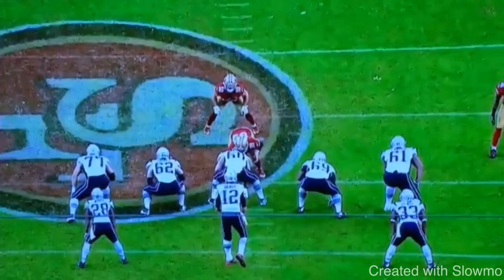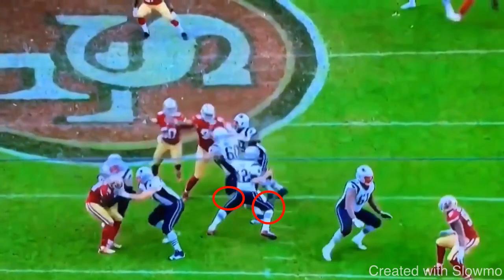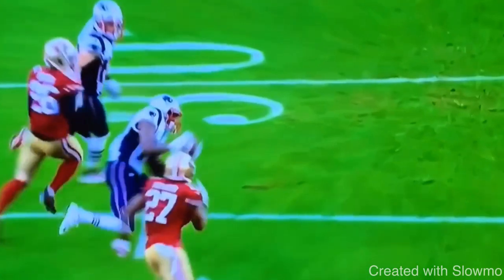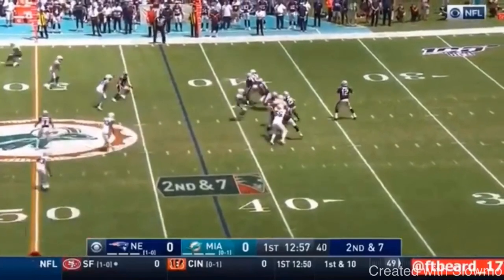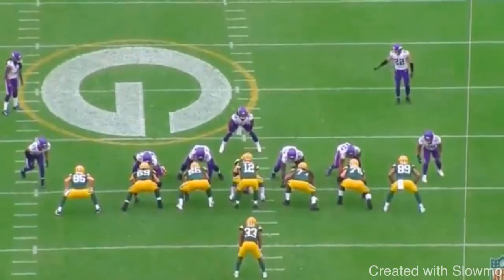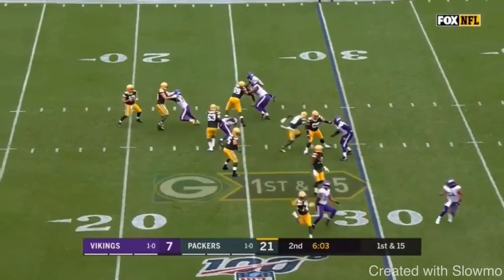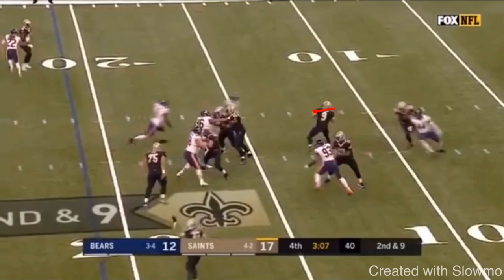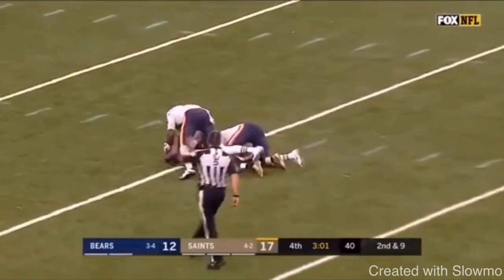WHO IS THE BEST NFL QB? - Tom Brady, Aaron Rodgers, Patrick Mahomes, Plus More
In this video I breakdown THE BEST NFL QB. We go over the film of the Top 5 QBs in the NFL in my opinion. Tom Brady, Aaron Rodgers, Drew Brees, Patrick Mahomes, and Carson Wentz. They all display the main traits every great QB needs. Who do you think is the best? I hope you enjoy!